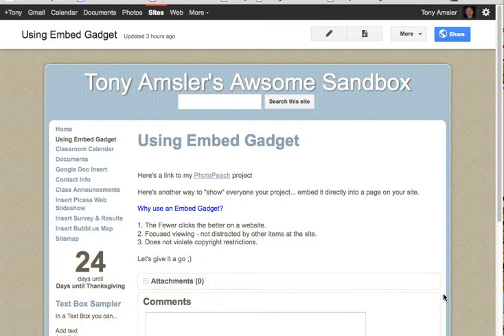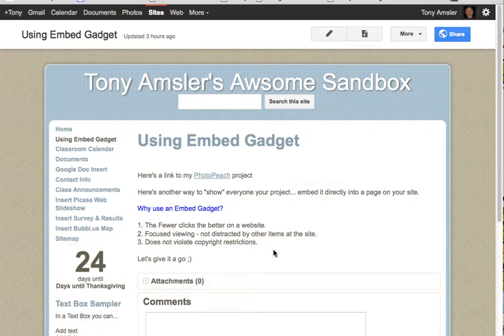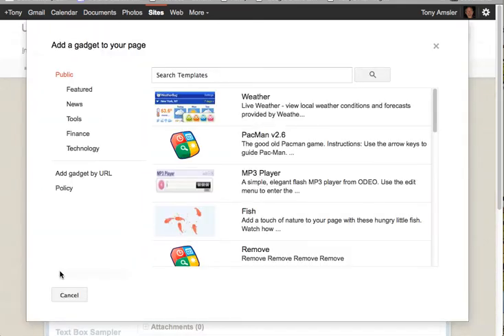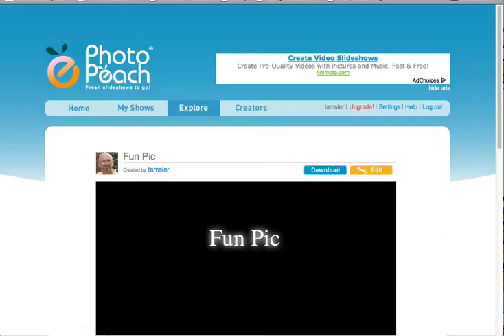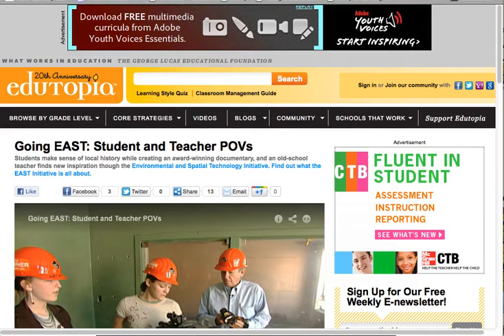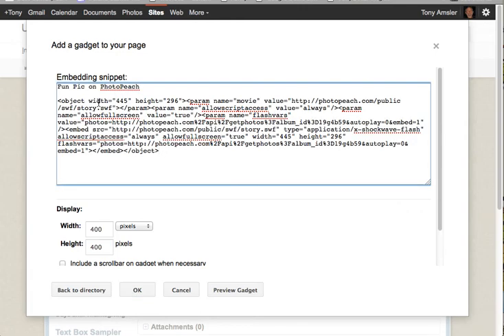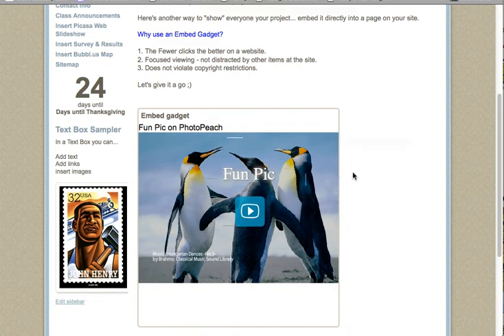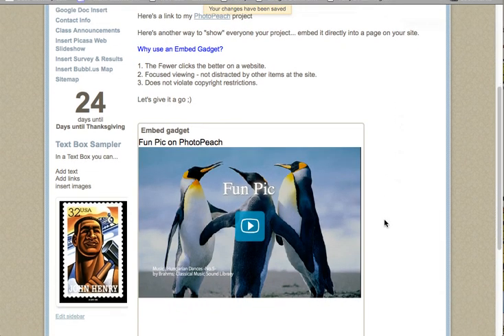Using an Embed Gadget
In this short video we will examine how to insert a video or project on the web that has an "embed code" directly into a Google Sites page.